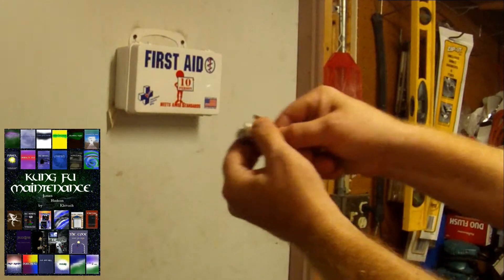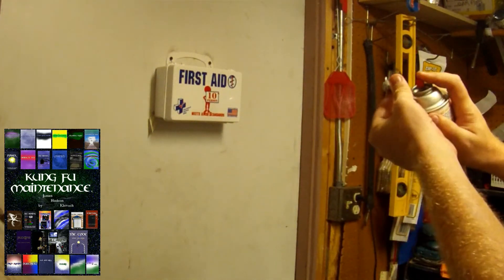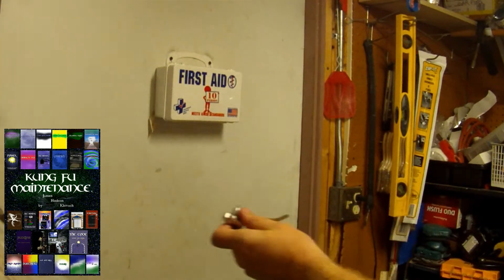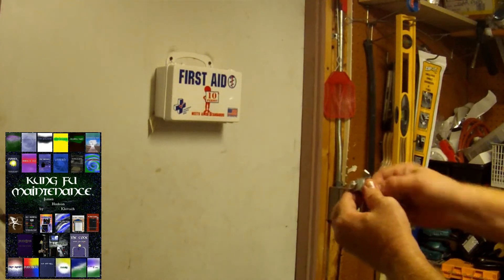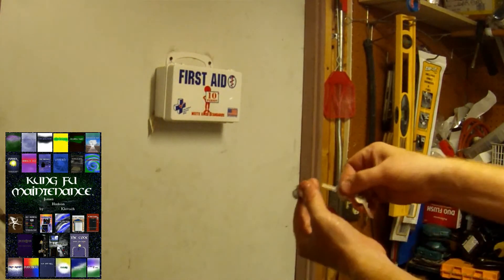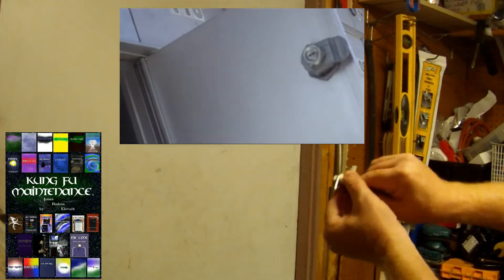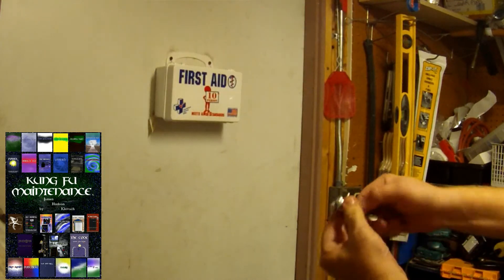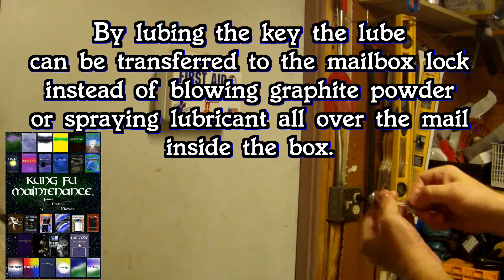How To Lube Sticking Mailbox Locks Hard To Turn Or Won't Work Without Messing Up Mail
Kung Fu Maintenance demonstrates how to lube sticking mailbox locks that are hard to turn or won't work or open without messing up the mail by getting graphite powder or spray lubricant all over the mail.